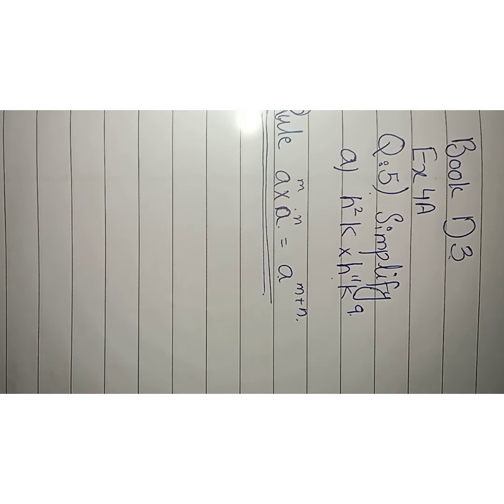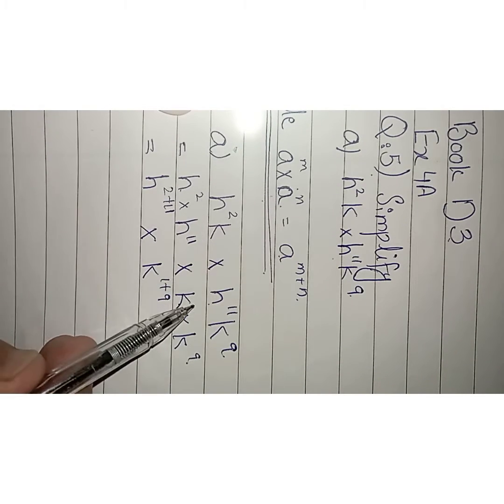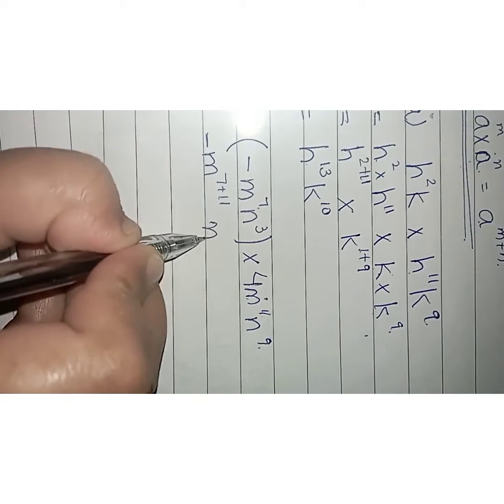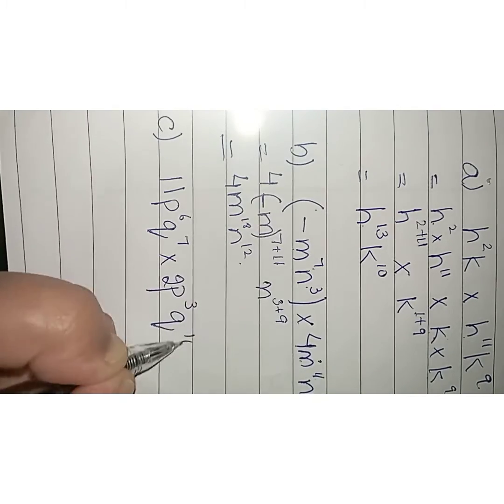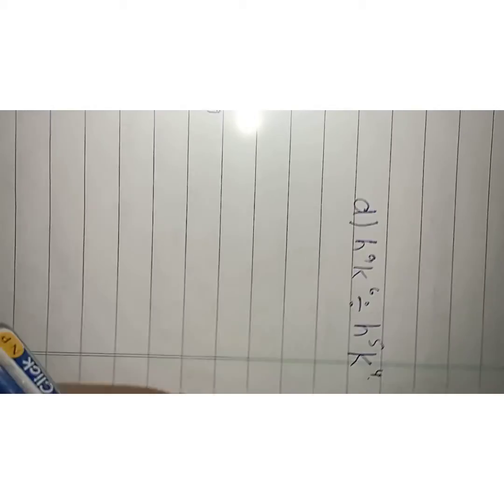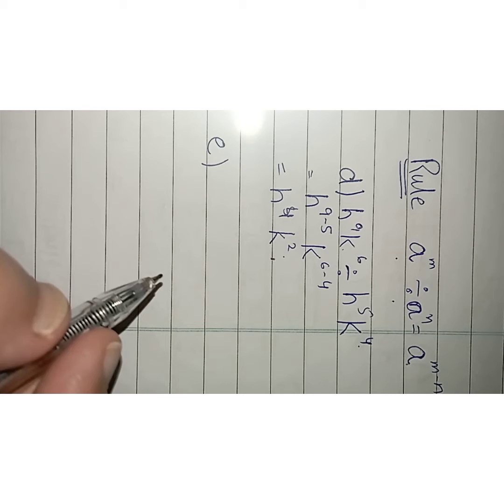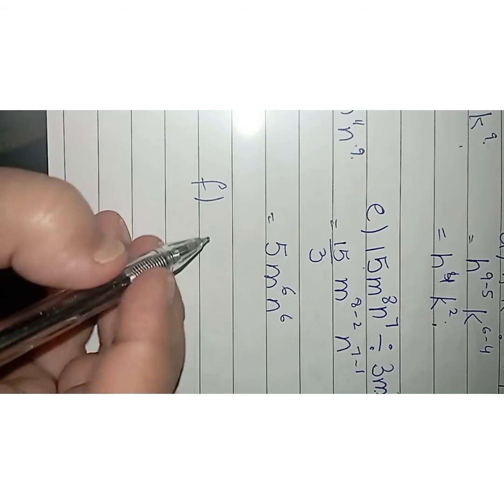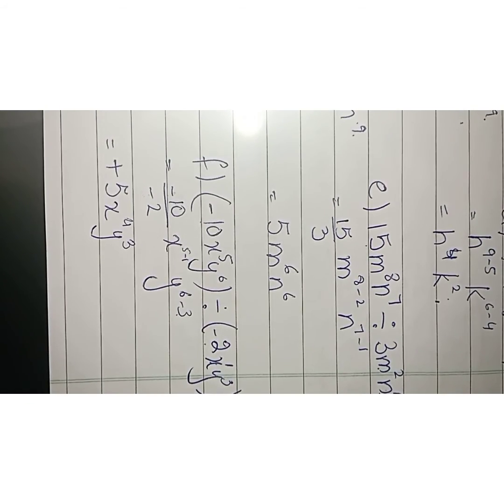Exercise 4A Book D3 Q5 | How to simplify Expression using Indices